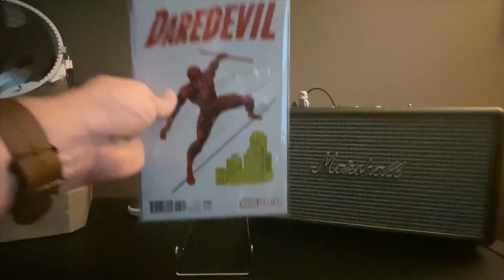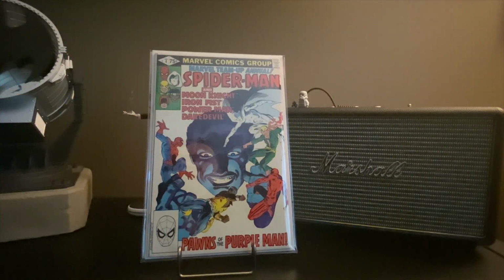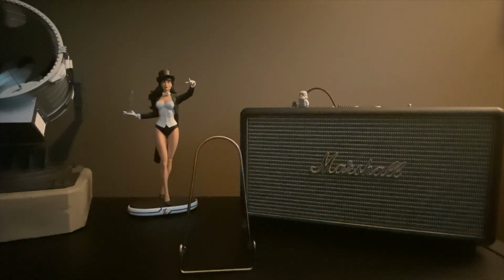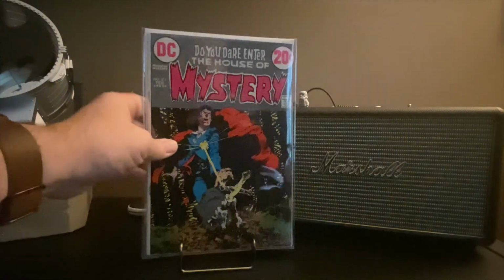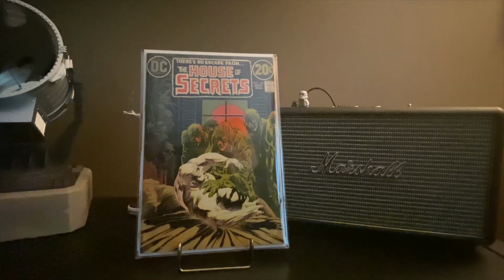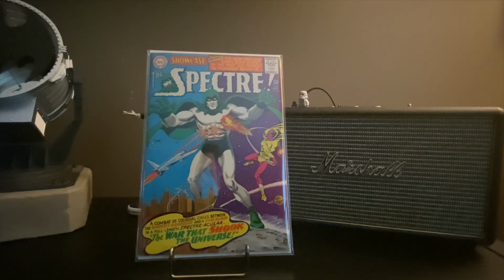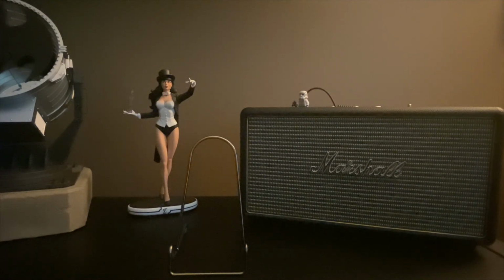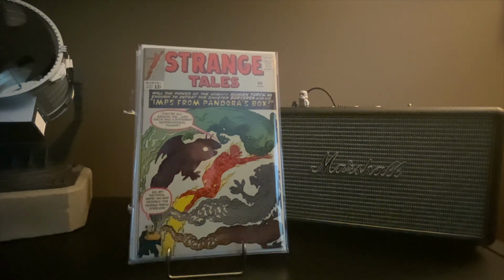Treasure Hunt: Episode 20 - LCS Horror & Key Haul + eBay & Auction Wins!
FB Messenger: m.me/thegeekaficionado